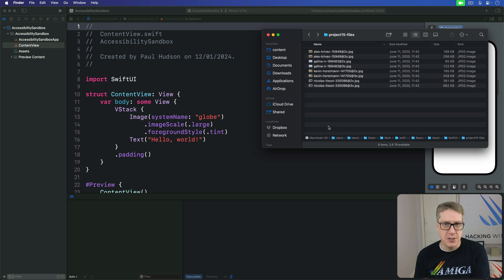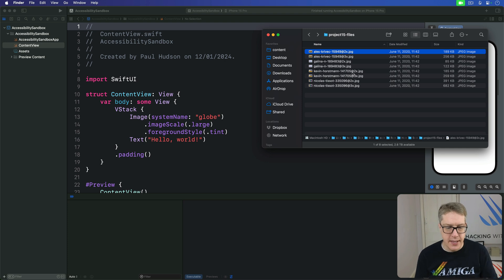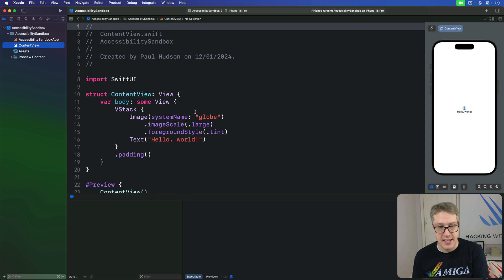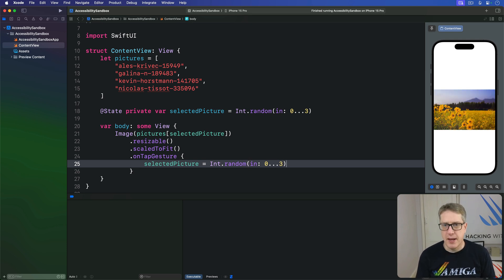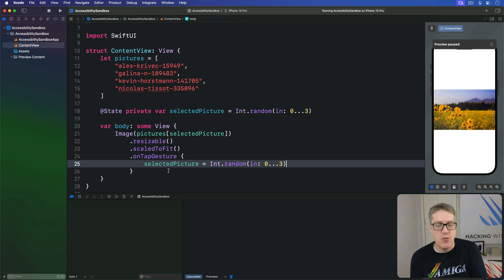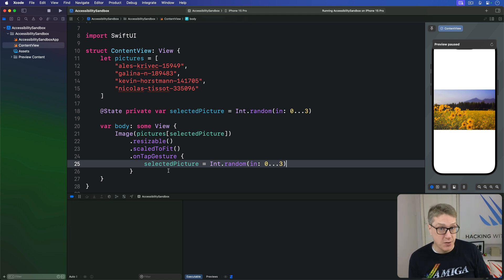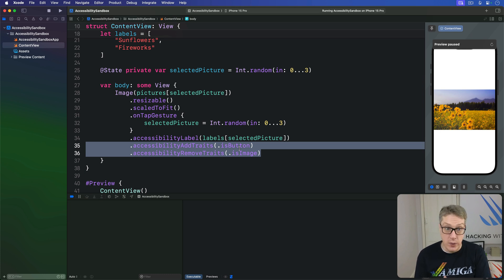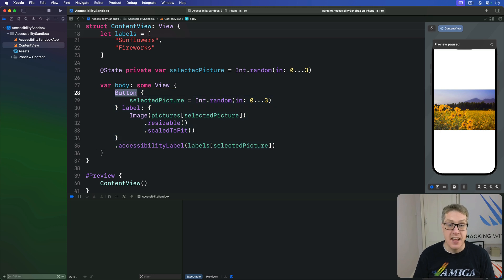Identifying views with useful labels – Accessibility SwiftUI Tutorial 1/7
1. Identifying views with useful labels: This video